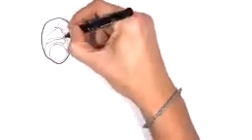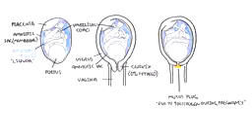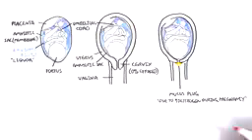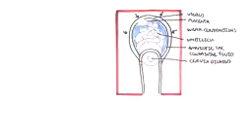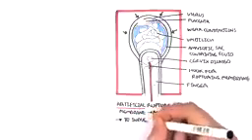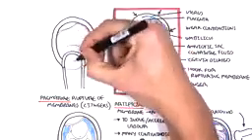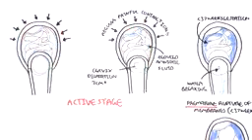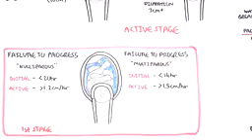@jassen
Stage one of labor to a pregnant woman